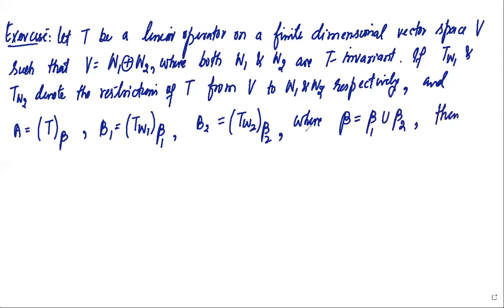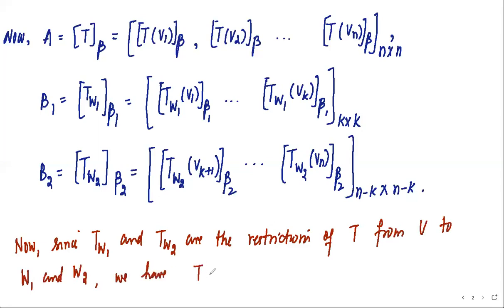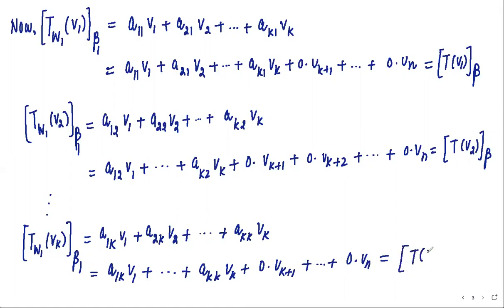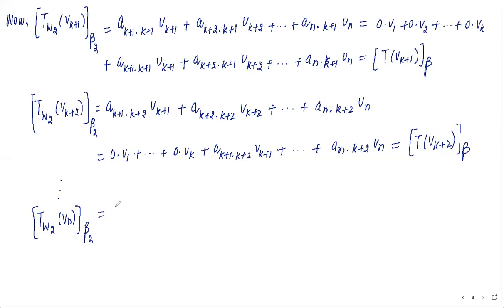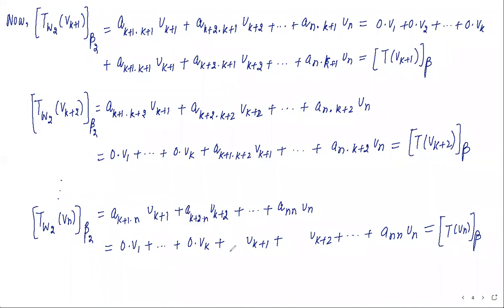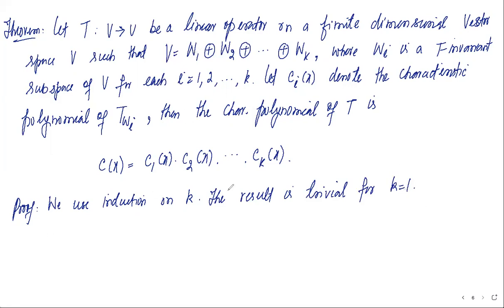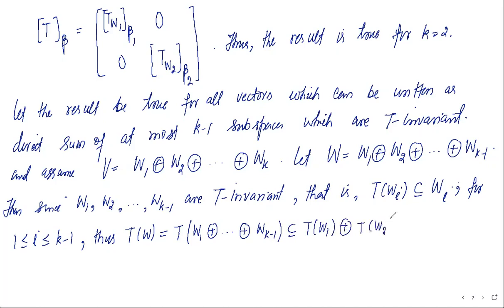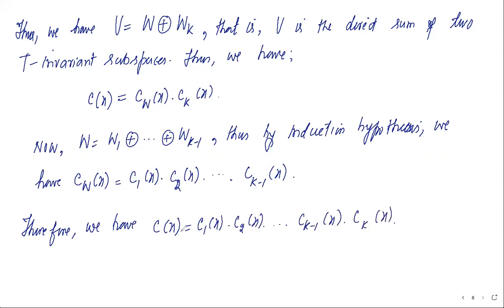Lecture 20 Characteristic polynomial via direct sum of T invariant subspaces